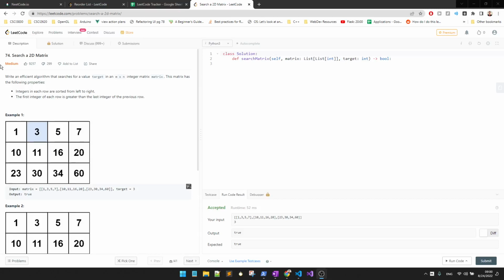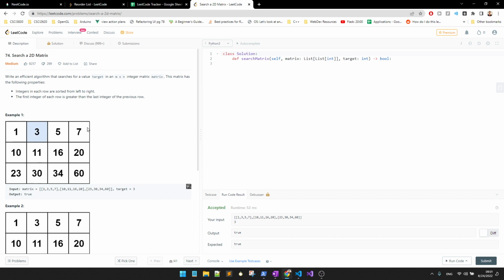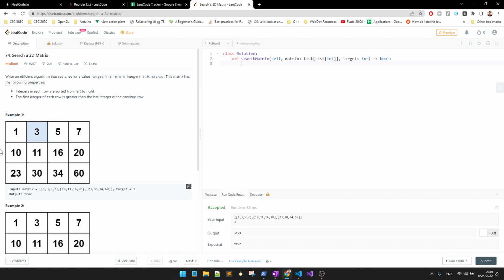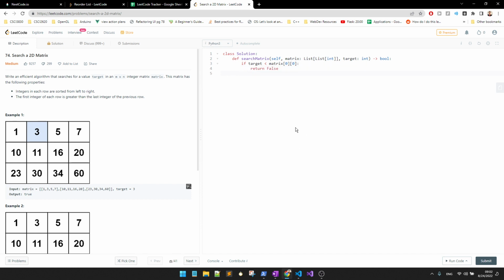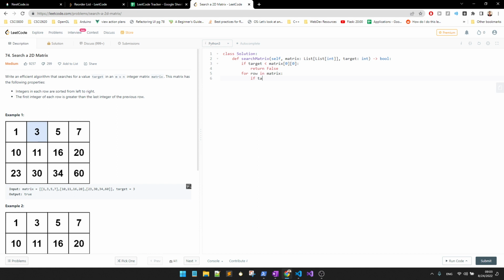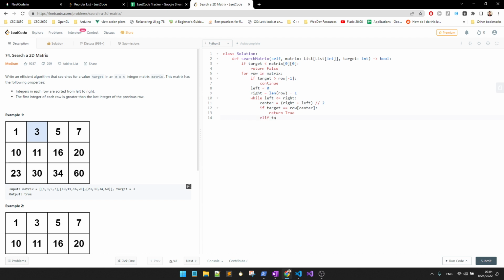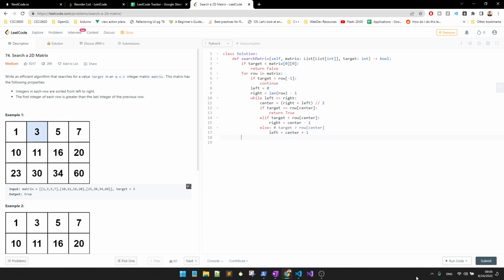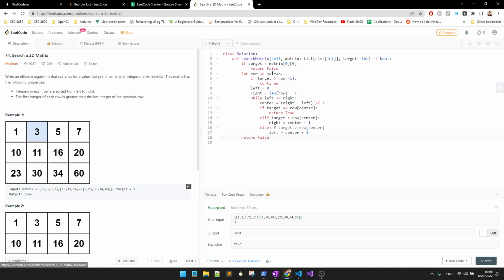LeetCode 74. Search a 2D Matrix| Medium